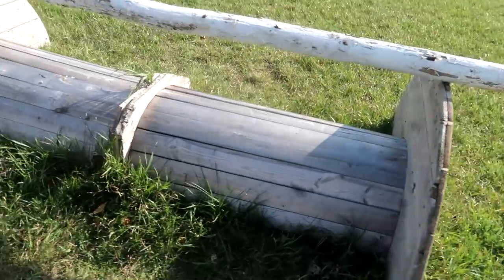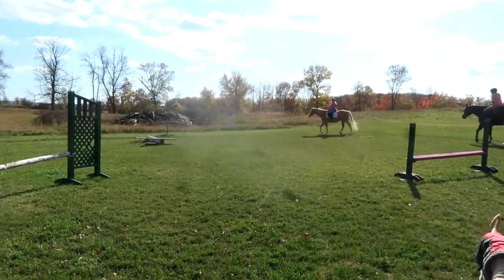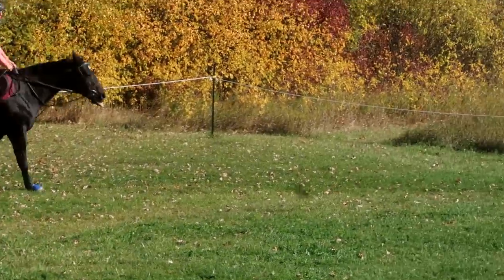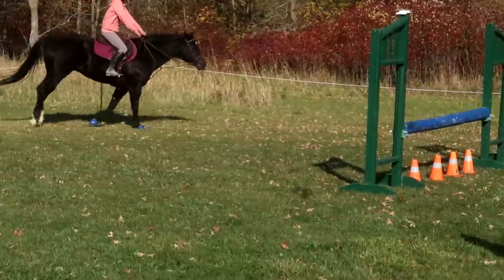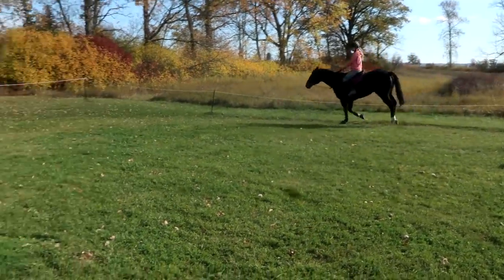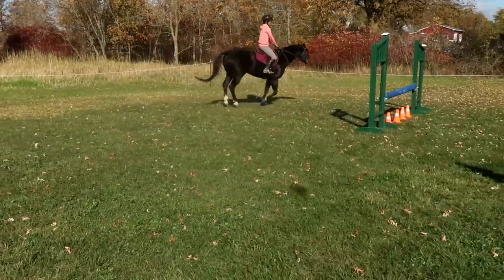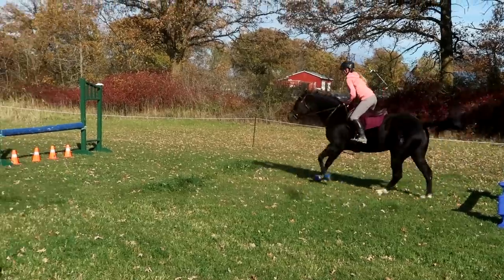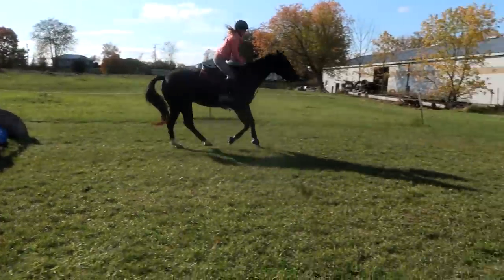WELL THAT WAS WILD! WE FINALLY HAVE A HORSE!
DaybyDayVlogs
110 North Front Street - A3,
Suite #213
Belleville, Ontario, K8P 0A6
Canada